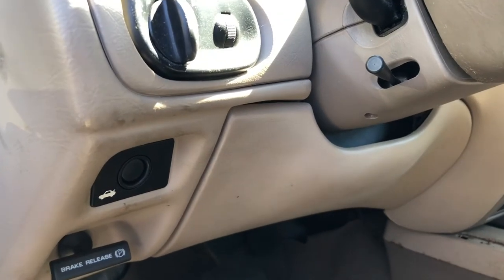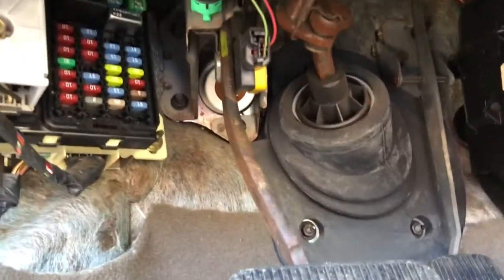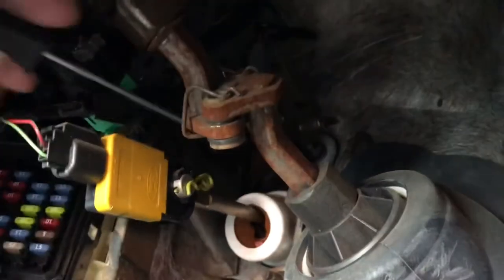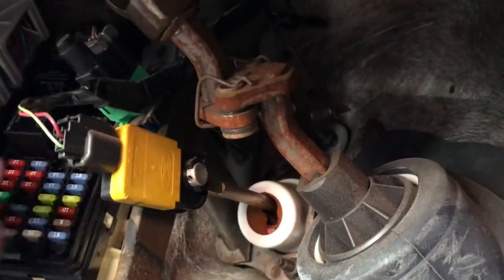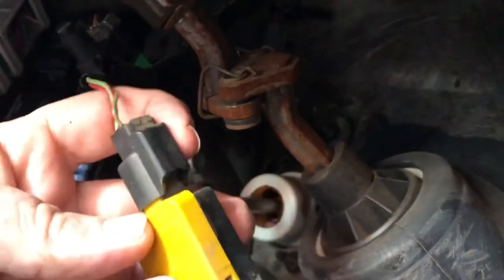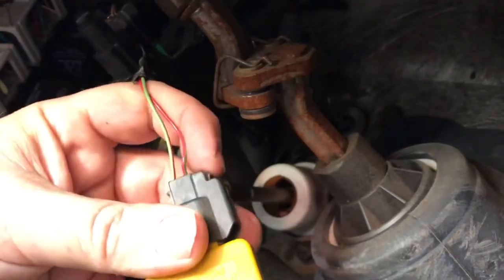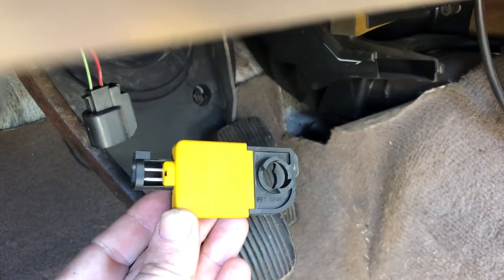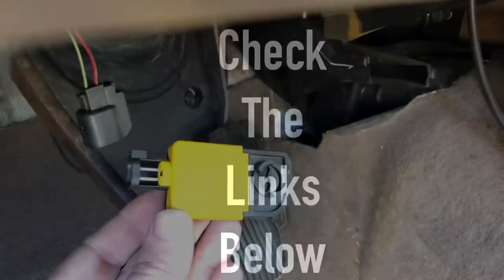2000-2007 Ford Taurus Brake Light Switch Brake Pedal Switch Location & Removal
This video shows the brake light switch location and how to remove the brake light switch on a 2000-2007 Ford Taurus. Your connector may be different depending on the year that you have, but the location and removal process is the same.